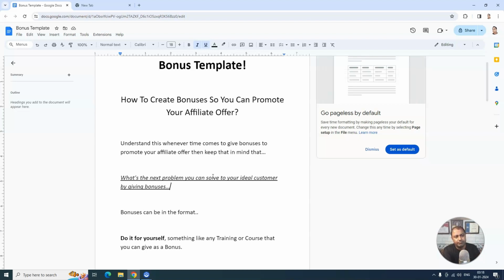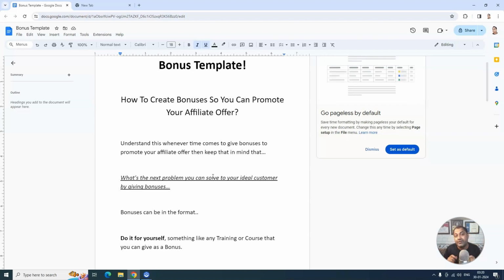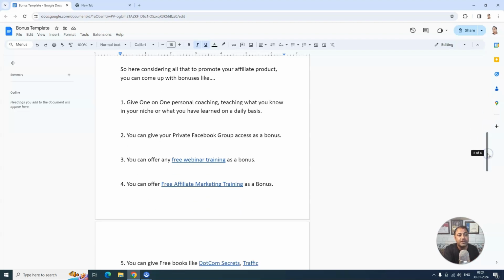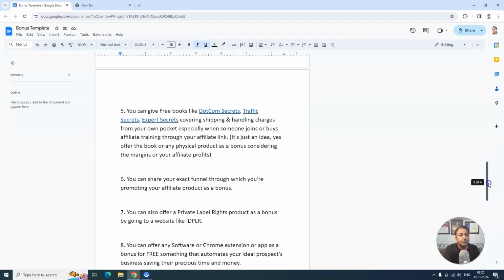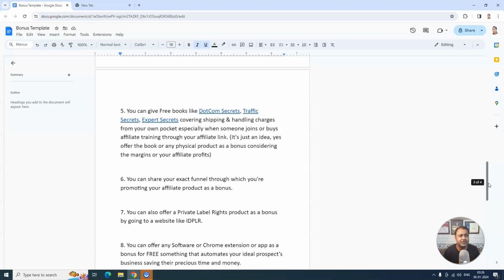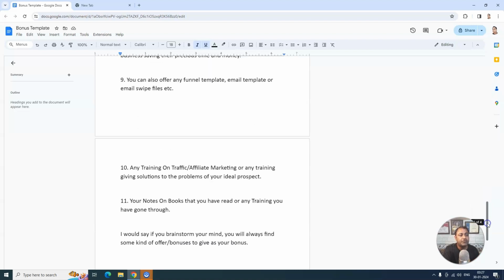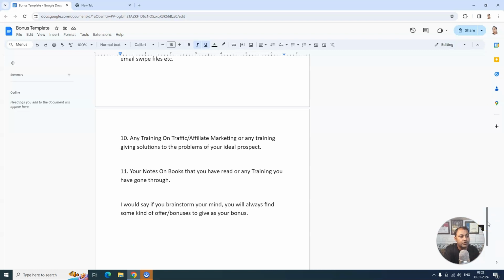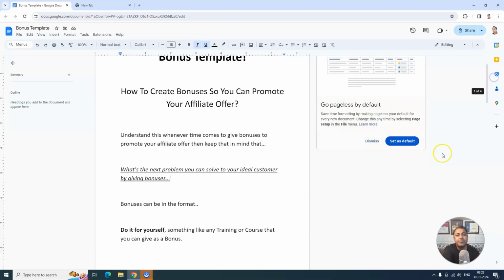How To Create Bonuses So You Can Promote Affiliate Products In Affiliate Marketing Business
In this episode of affiliate uncle on fire, I am going to show you how to create bonuses so you can promote affiliate products in affiliate marketing.

So if you are an affiliate marketer and want to make money promoting affiliate products offering bonuses in your affiliate marketing business then watch this episode till the end.

Want to work with my 7 Figure Mentor so you can build 6 figure business online? If yes join below and yes don't forget to join his FREE group where he shares free tips and strategies.

Here is the link to get more details on Digital Millionaire Course

💡💡RESOURCES💡💡

We don't give any guarantee that you will be making money doing affiliate marketing business or buying any course or program through my affiliate links as it depends on your efforts and other factors. I am sharing the tips and methods that worked and working for me. So please apply your due research and diligence before taking any decision.